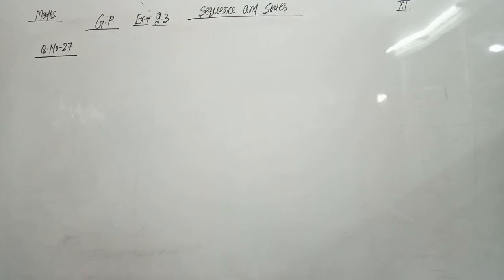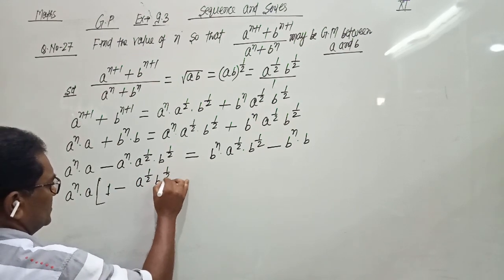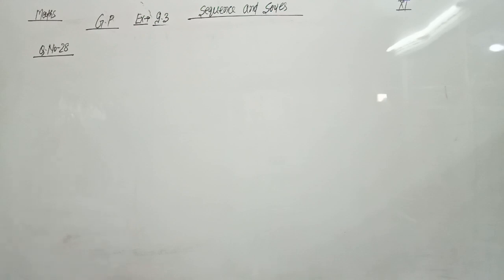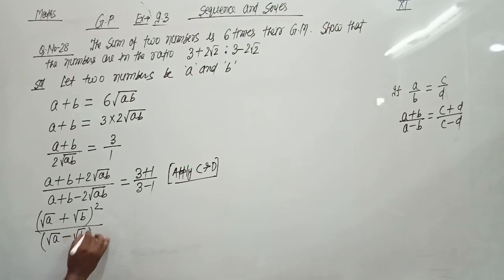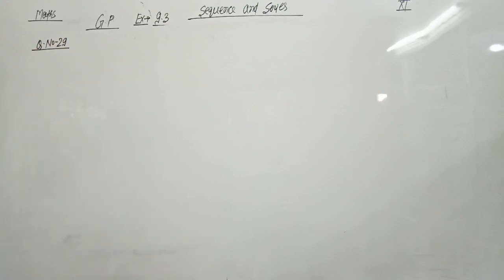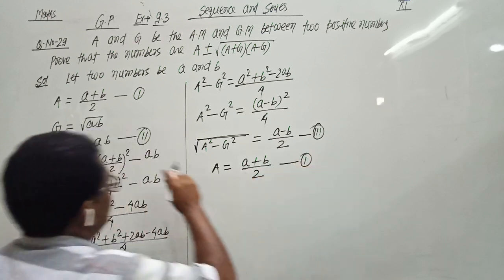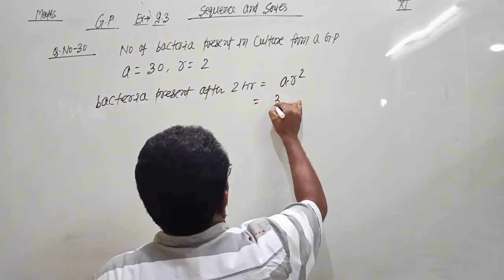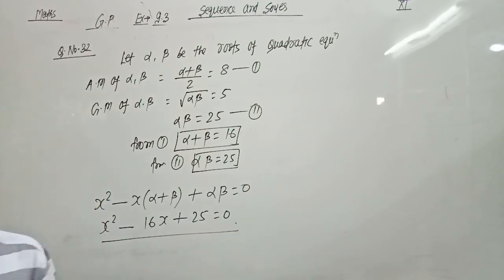Sequence and Series | Part 16| Class 11th Mathematics